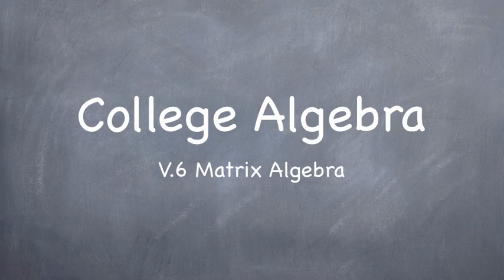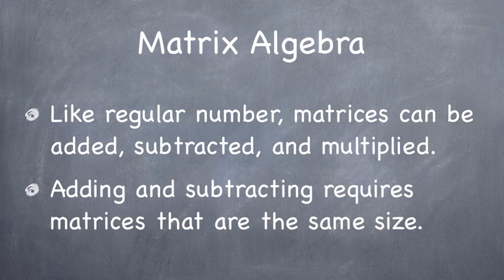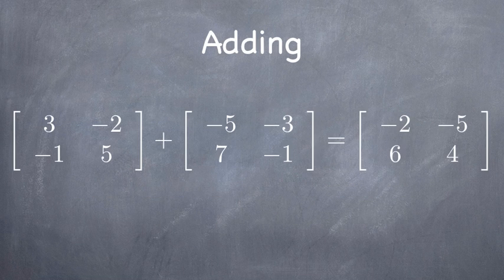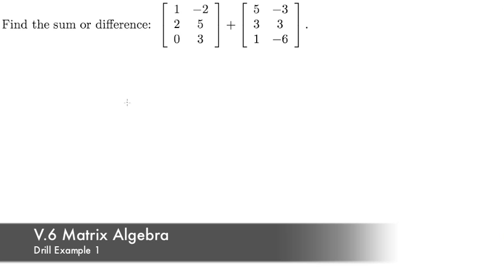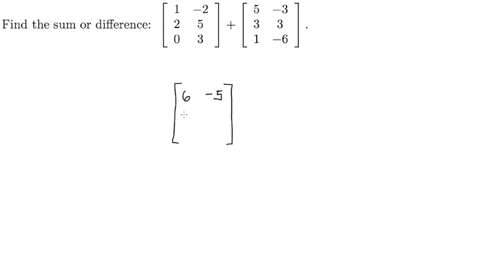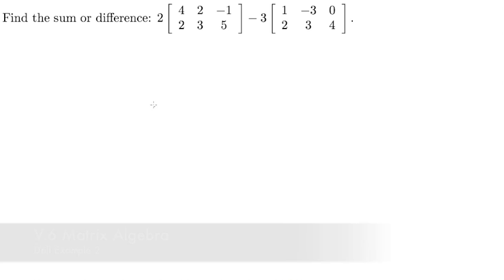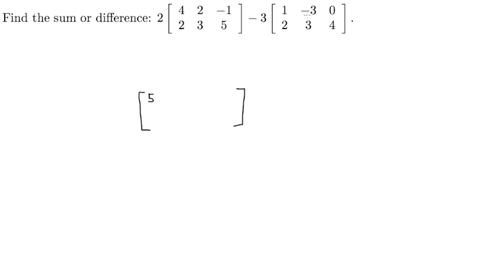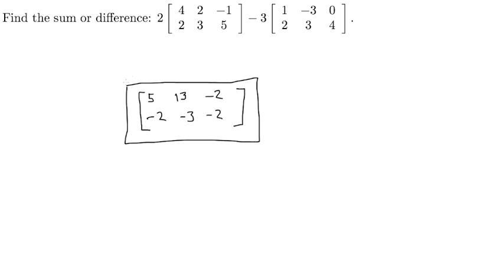V 6 Matrix Algebra